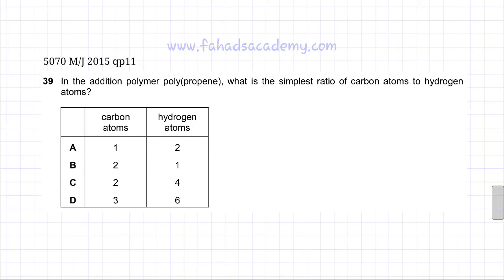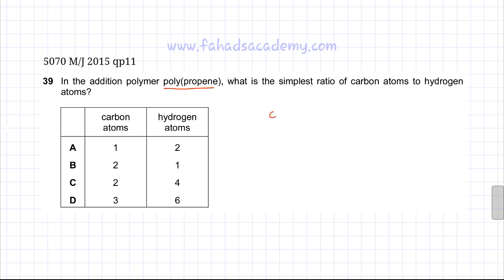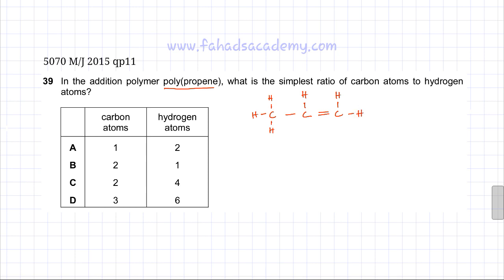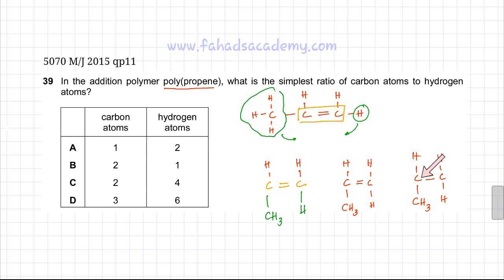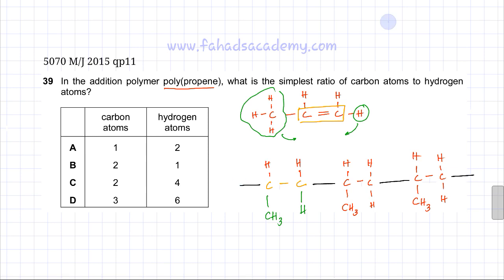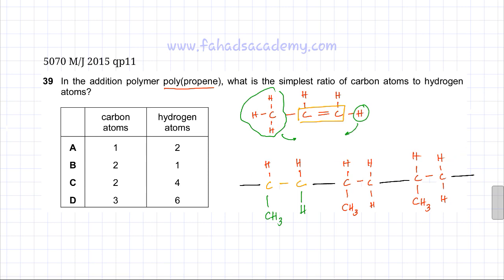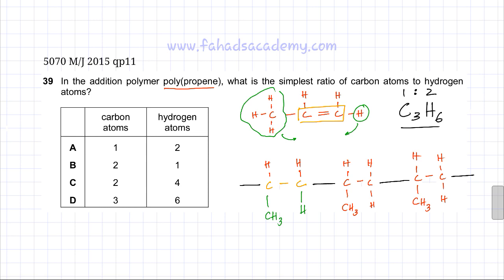39 - 5070_s15_qp_11 : Addition Polymerization, Alkenes, Organic Chemistry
In the addition polymer poly(propene), what is the simplest ratio of carbon atoms to hydrogen atoms?

                         carbon                          hydrogen
                         atoms                               atoms